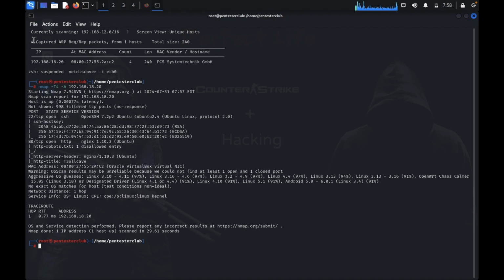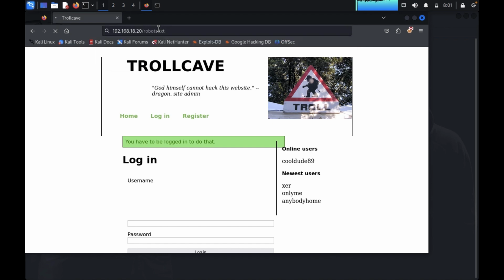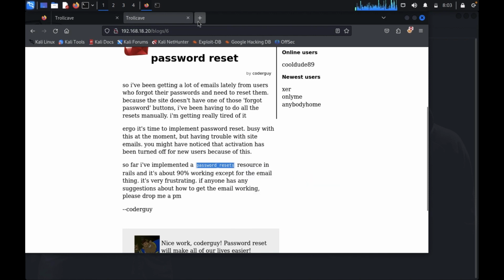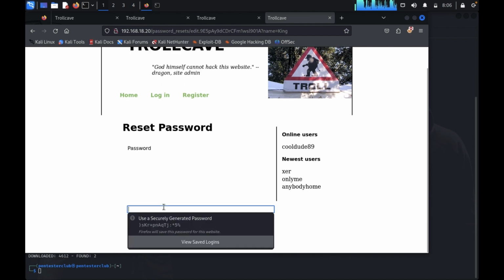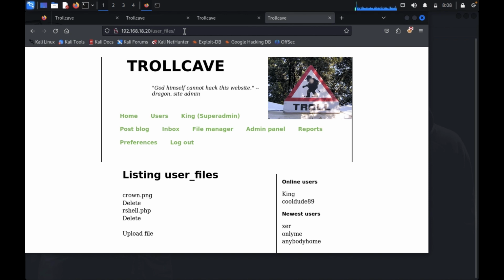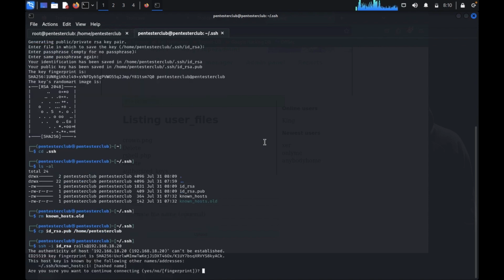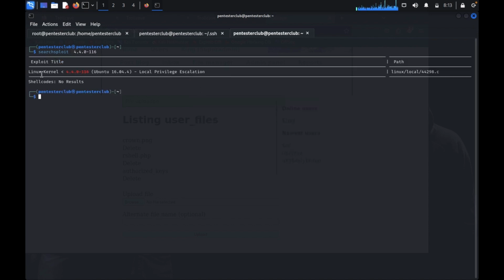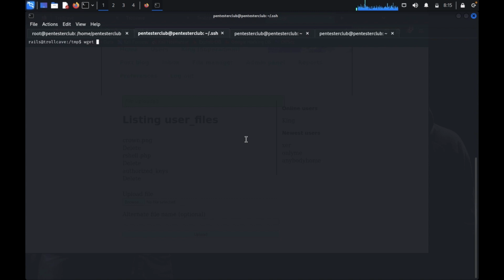Mastering TrollCave CTF: A Deep Dive into Cybersecurity and Penetration Testing!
🚀 Welcome to Our In-Depth Guide on TrollCave CTF! 🚀

Are you ready to level up your cybersecurity skills? In this video, we take a comprehensive look at TrollCave CTF, an exciting Capture The Flag challenge designed to push your penetration testing abilities to the limit. Whether you're a beginner or a seasoned pro, our step-by-step walkthrough will help you navigate through complex vulnerabilities and capture flags with confidence.

🔍 What You'll Learn:
- Introduction to TrollCave CTF: Get familiar with the challenge and its objectives.
- Detailed Walkthrough: Follow our expert analysis and solutions for each flag.
- Penetration Testing Techniques: Learn practical methods and tools used in the field.
- Tips and Tricks: Discover insider tips to enhance your CTF performance.

🎯 Who Should Watch:
- Penetration testers looking to refine their skills
- CTF enthusiasts eager to tackle new challenges

💬 Join the conversation: Share your thoughts, questions, or experiences in the comments below. We love hearing from you!

Let’s dive into TrollCave CTF and unlock the secrets of cybersecurity together! 🌐🔐